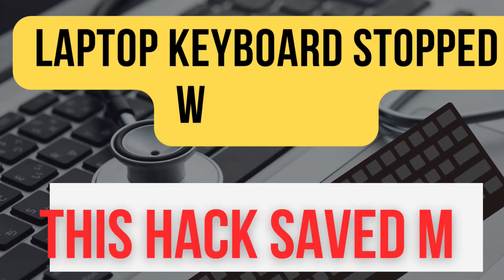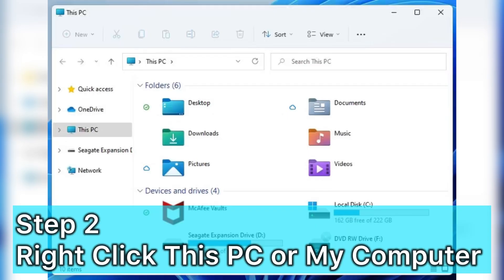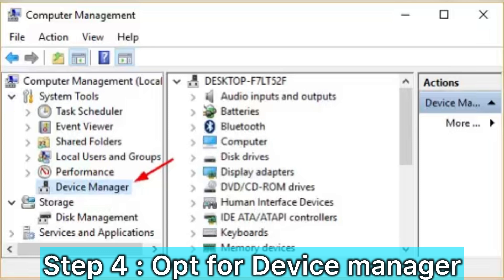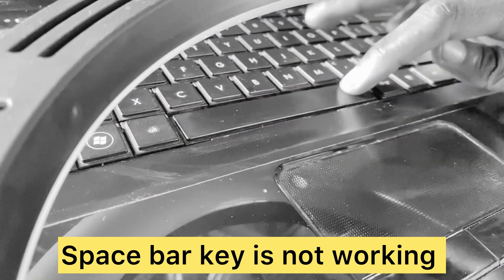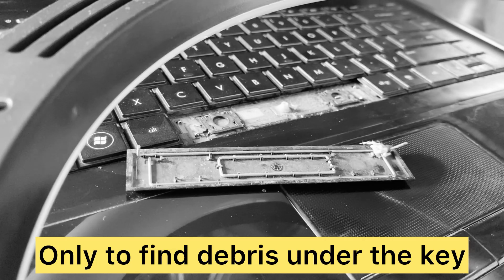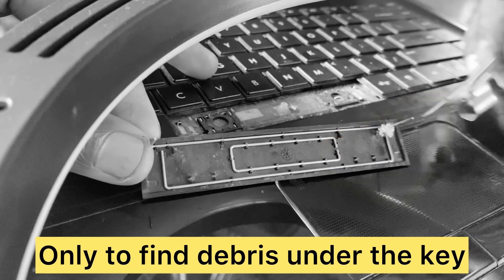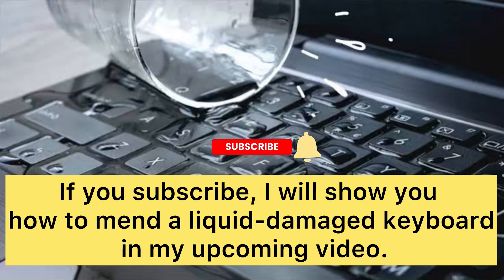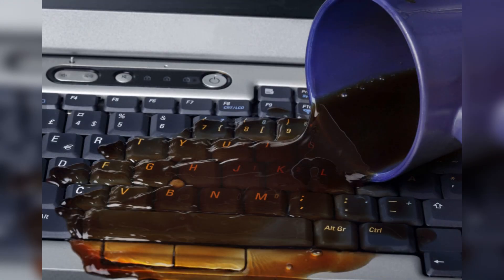Laptop keyboard Stopped Working? THIS HACK SAVED ME!|fix failing key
How to check hardware connections
Updating/reinstalling keyboard drivers
Fixing unresponsive or stuck key